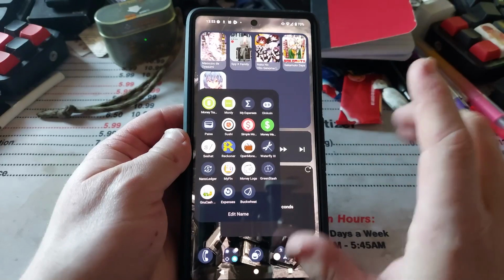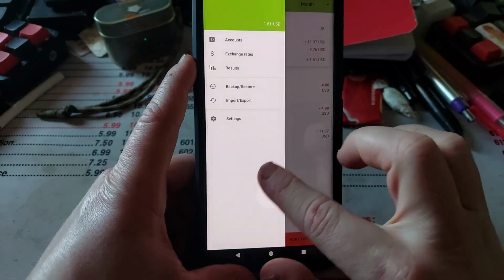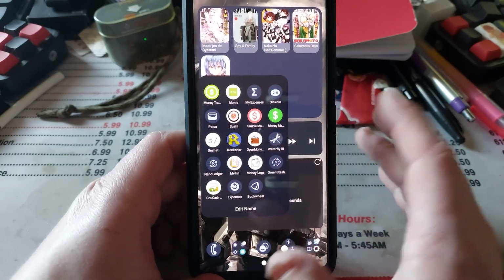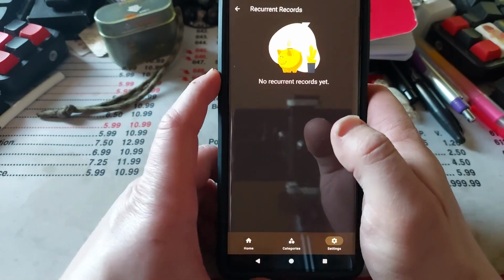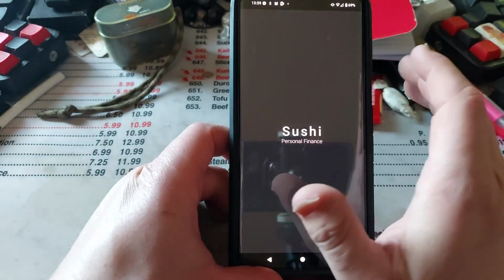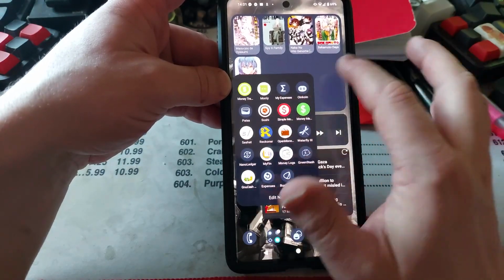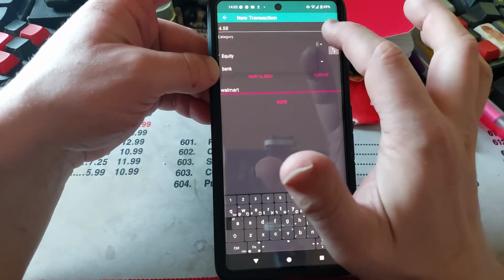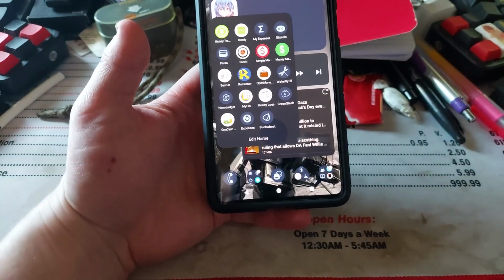Piggy Bank Tracking Apps, That You Track, Not Big Tech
Tracking finances is important to anyone. Sometimes keeping track and keeping it private is hard to do, but these apps make it easier to do. In fact, many companies pay for this data and many sell it, so using these apps let you get up and started being wise with your money in one place while not giving all of it away to a single company.